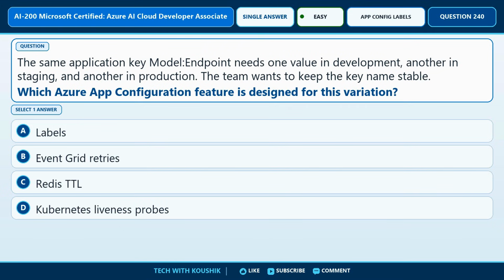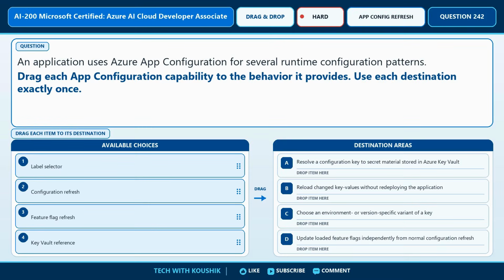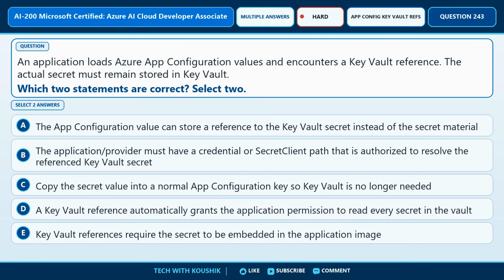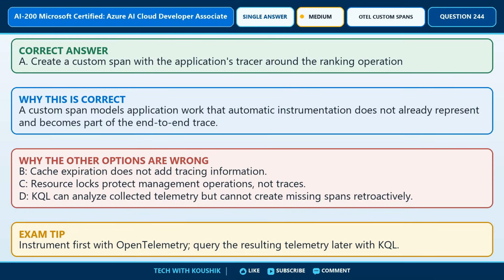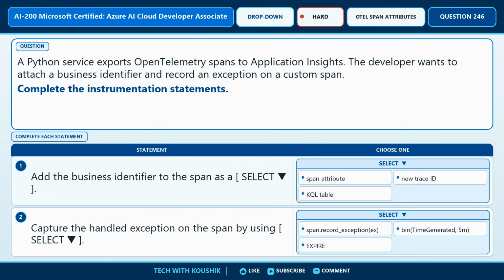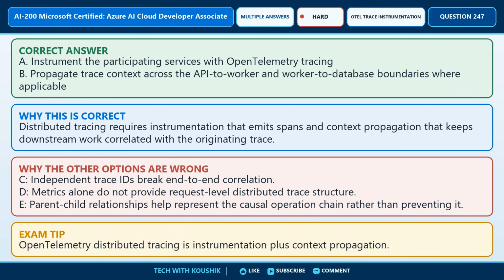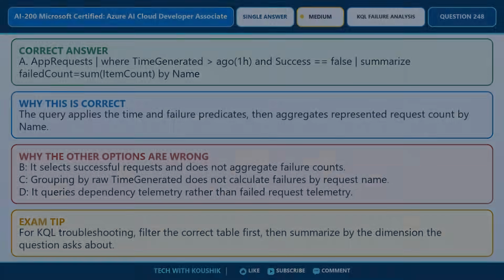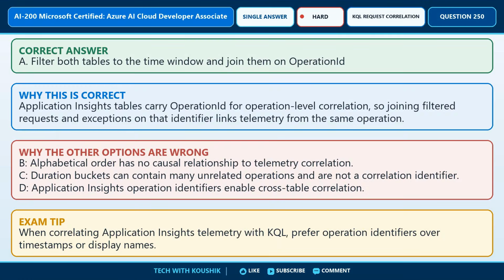AI-200 Exam Prep Question & Answer 2026 | Microsoft Azure AI Cloud Developer Associate | 11Q | Set 7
Start here with Set 7 of our AI-200 Microsoft Certified Azure AI Cloud Developer Associate practice library—Questions 240–250 can be completed without watching any previous set.

Prepare for the Microsoft AI-200: Developing AI Cloud Solutions on Azure exam with this 2026 AI-200 practice-question series.

In Set 7, practise 11 AI-200 exam-style questions — Q240–Q250 — with correct answers, clear explanations, and exam-focused Azure AI cloud development reasoning.

✅ 11 AI-200 practice questions
✅ Correct answers with detailed explanations
✅ Azure AI cloud development scenarios
✅ Service-selection and troubleshooting reasoning
✅ Exam-focused distractor elimination

Focus not only on the correct answer, but also on why the other options are less appropriate.

📚 AI-200 TOPICS COVERED

🎯 AI-200 EXAM REASONING

AI-200 focuses on developing and operating the back-end services and components required for AI solutions on Azure.

Practise how to:

• Build, store, and deploy containerized applications
• Choose between App Service, Container Apps, and AKS
• Implement scaling and container orchestration
• Build AI data solutions with Cosmos DB and PostgreSQL
• Store embeddings and implement vector similarity search
• Design retrieval-augmented generation data patterns
• Use Redis for caching and vector workloads
• Build asynchronous solutions with Service Bus and Event Grid
• Develop serverless APIs and workflows with Azure Functions
• Secure secrets and application configuration
• Monitor distributed applications with OpenTelemetry
• Analyze Azure logs and metrics with KQL
• Troubleshoot performance, connectivity, and operational issues
• Compare valid Azure options and choose the BEST implementation

00:00 Introduction
00:28 Question 1
01:40 Question 2
03:01 Question 3
04:53 Question 4
06:49 Question 5
08:22 Question 6
09:38 Question 7
10:55 Question 8
12:39 Question 9
14:21 Question 10
15:39 Question 11

🗓️ COMPLETE AI-200 PRACTICE LIBRARY

250 Questions • 7 Standalone Sets

Set 1: Q1–42
Set 2: Q43–81
Set 3: Q82–120
Set 4: Q121–158
Set 5: Q159–197
Set 6: Q198–239
Set 7: Q240–250

Attempt each question before viewing the answer.

Identify the application requirement, determine the appropriate Azure service or configuration, eliminate unnecessary complexity, and choose the BEST production-ready solution.

Review incorrect answers and revisit weak areas such as containers, Azure data services, vector search, messaging, Functions, security, monitoring, and troubleshooting.

🎯 ONE-TO-ONE AZURE & AI MENTORSHIP

For personalised certification guidance, study planning, Azure AI, cloud development, generative AI, architecture, or career development:

For Microsoft certification practice questions, Azure AI, cloud development, generative AI, AWS, DevOps, security, and certification-preparation content.

Microsoft, Azure, Azure Container Apps, Azure Kubernetes Service, Azure Cosmos DB, Azure Functions, and related product and service names are trademarks of Microsoft Corporation.